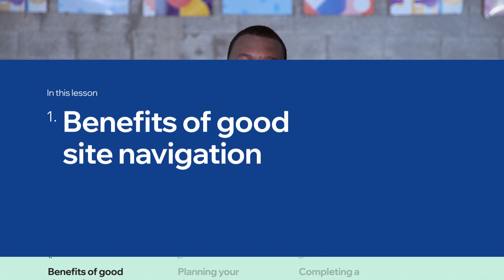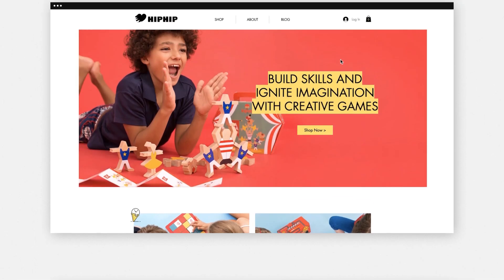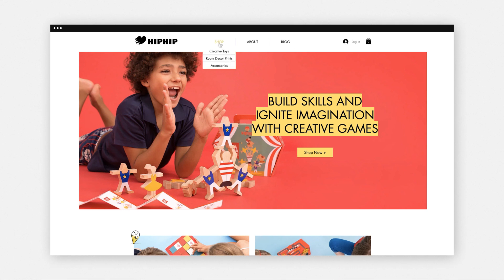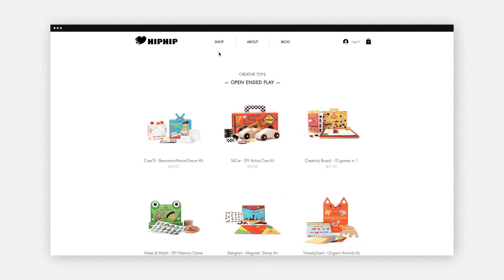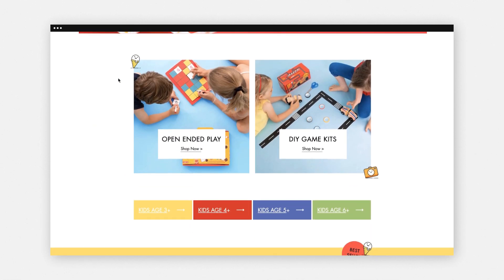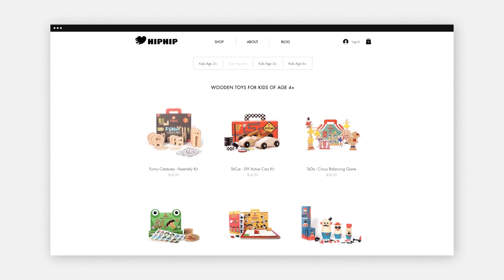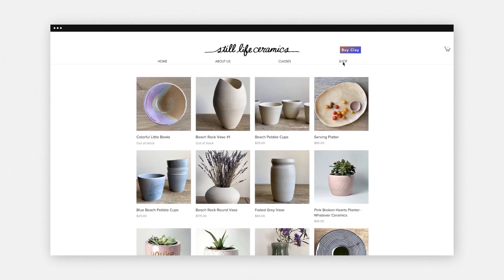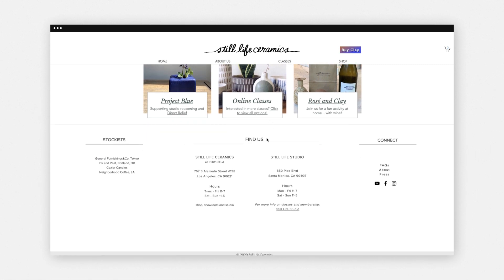Lesson 5 | Site Maps | Create Your Online Store | Wix eCommerce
Find out how to create an optimal customer journey in your store by planning your site structure and completing a site map.

0:00 Intro
0:26 Benefits of good site navigation
2:21 Planning your site structure
3:17 Completing a site map

This is the fifth lesson in a series of 13 in-depth lessons led by Wix eCommerce experts.